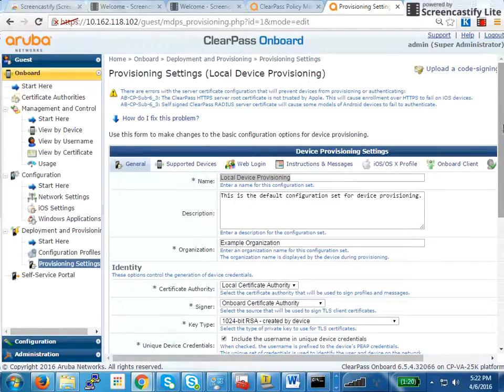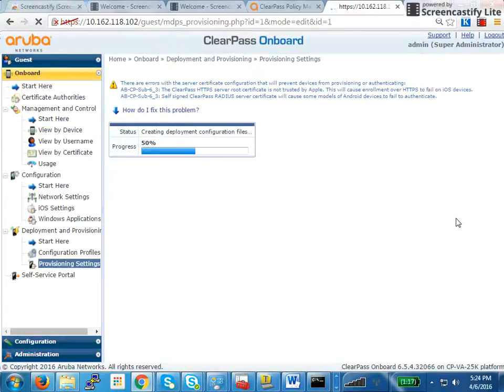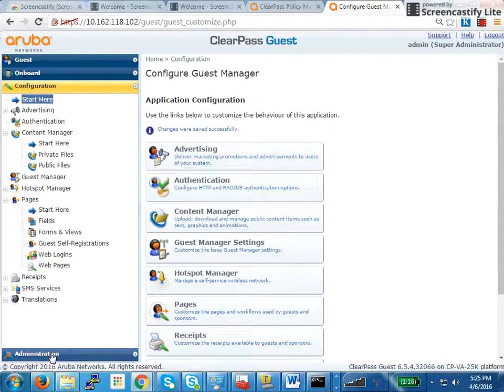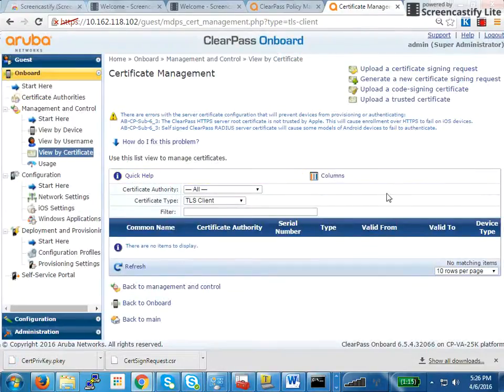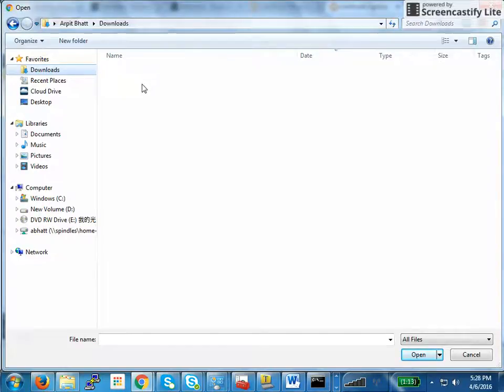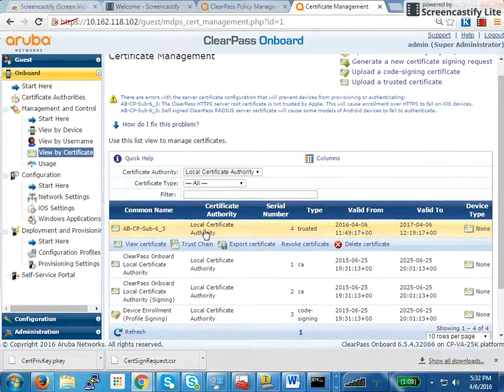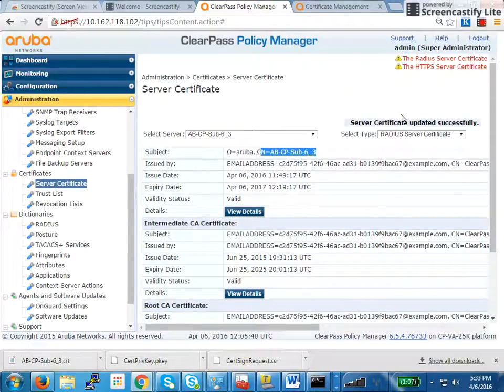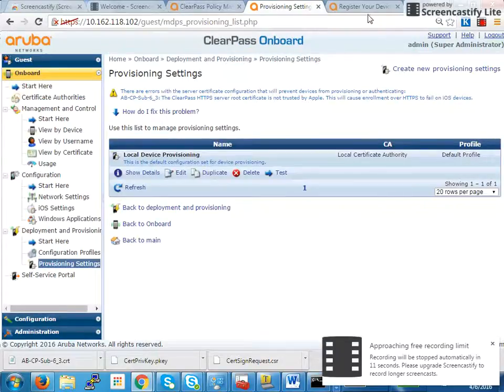Clearpass Onboard1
How to configure Clearpass Onboard for demo using HTTP on an IAP - Part 1